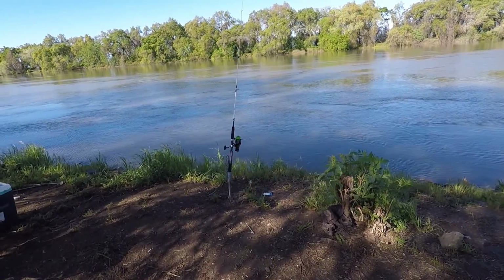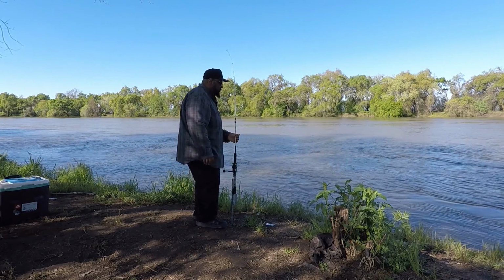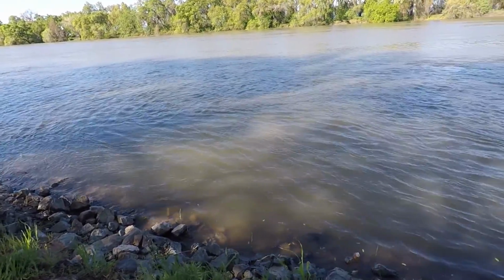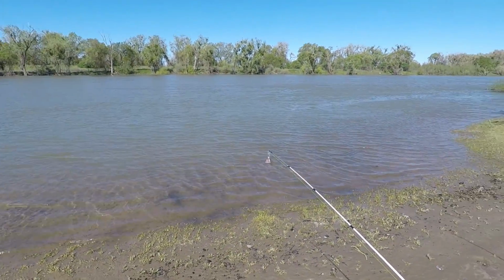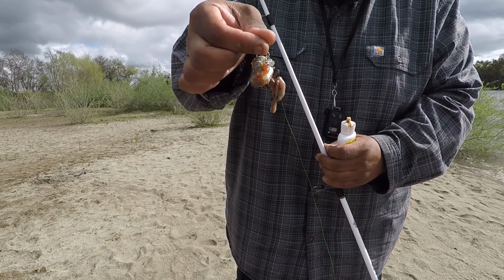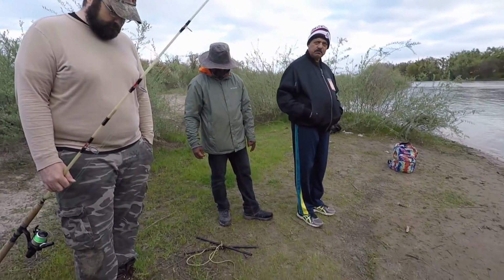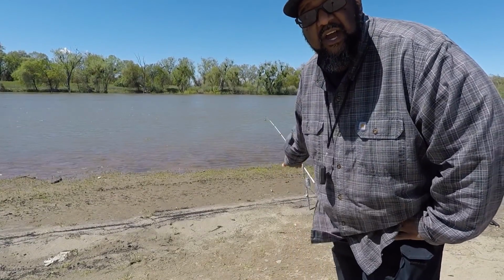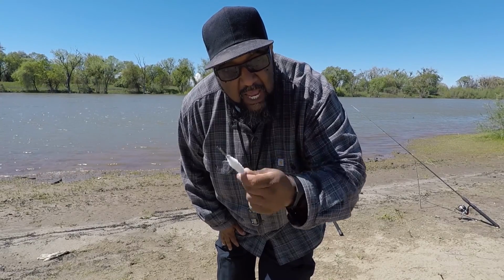PHAT Outdoors | Feather River Striper Fishing | Beer Can Beach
***No fish were harmed in this video*** As a matter of fact none were caught! It's Striper season here in the Sacramento Valley and we were trying to get a jump start on the run when they let water out of the Oroville Dam into the Feather River... It's a mess!